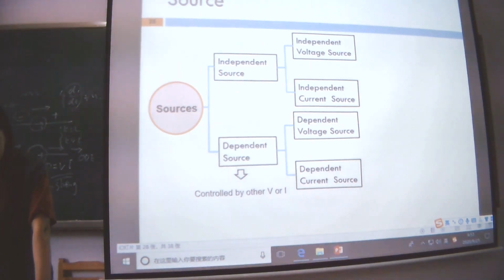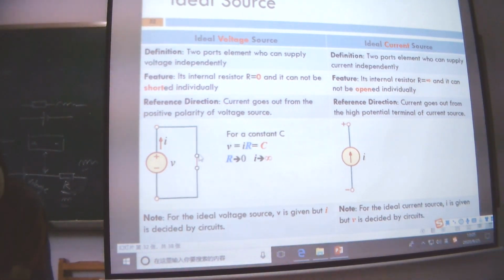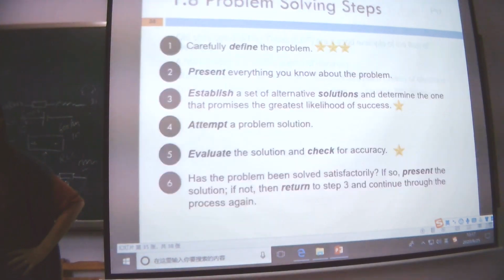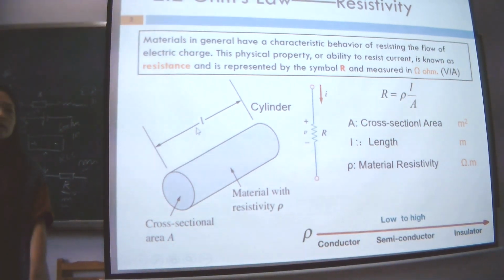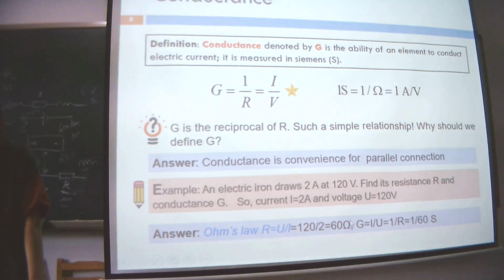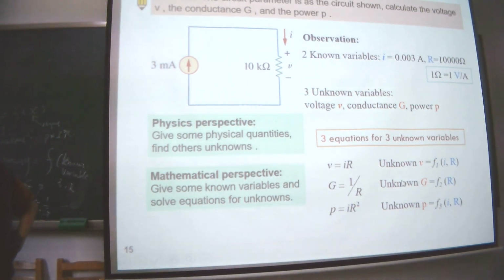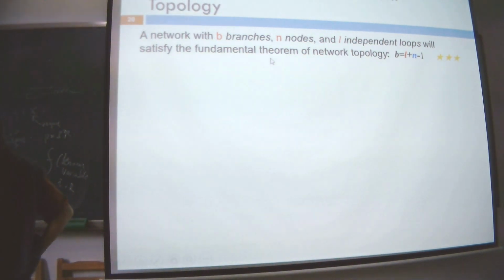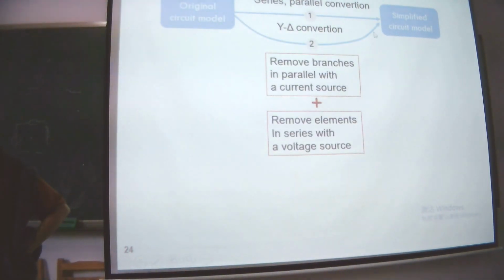Circuit Theory A (2)-2（25/09）